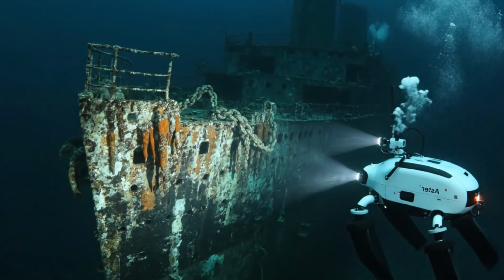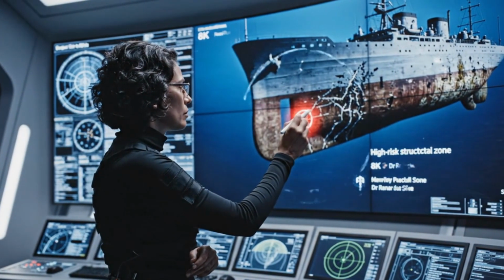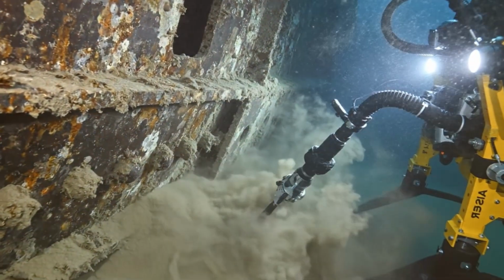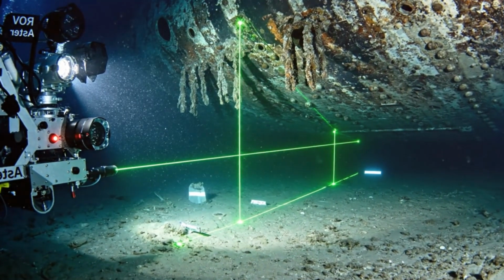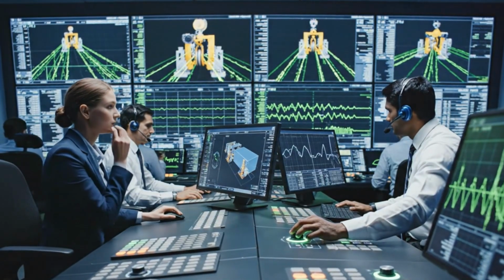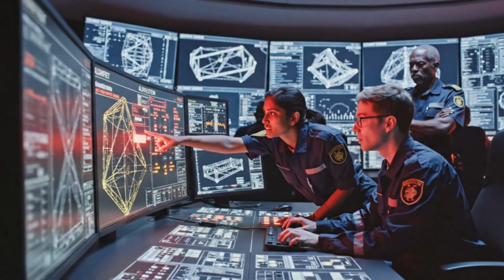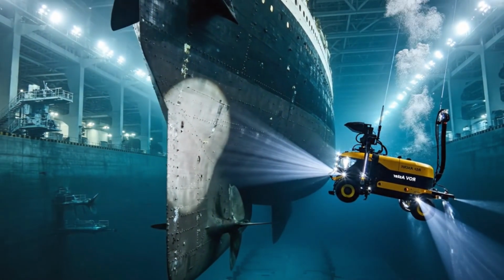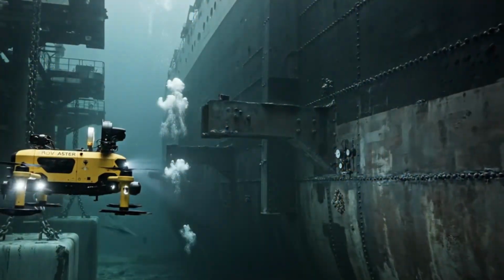Hidden Secrets of Titanic | How It Was Recovered and Reassembled Piece by Piece (AI Reconstruction)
Beneath the frozen Atlantic, a silent giant waited to be found.
This is the untold story of the Titanic’s rediscovery — and how its remains were studied, mapped, and digitally reassembled piece by piece.

Ever wondered how scientists located the Titanic wreck and reconstructed it decades after it sank? In this cinematic AI reconstruction, we explore the groundbreaking expeditions, deep-sea technology, and historical evidence that revealed the ship’s final resting place. From scattered debris fields to advanced 3D mapping, every detail brings us closer to understanding one of the most famous maritime disasters in history. What secrets did the ocean keep hidden for nearly a century?